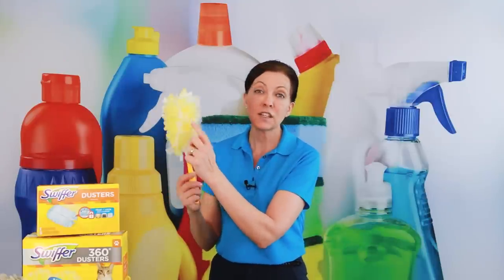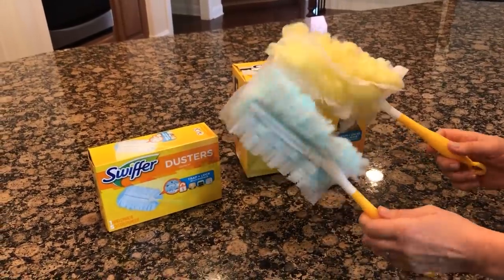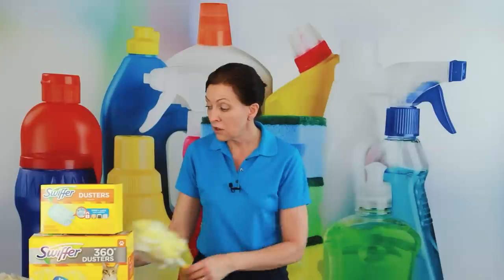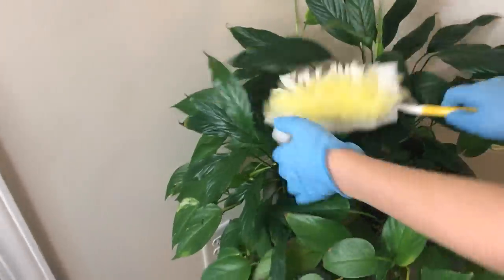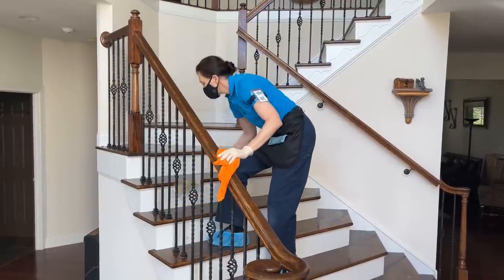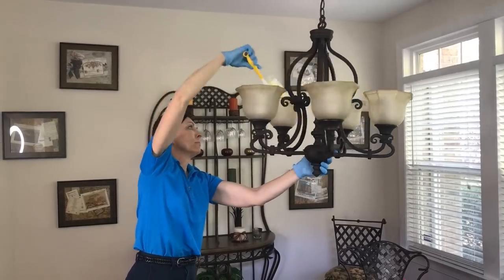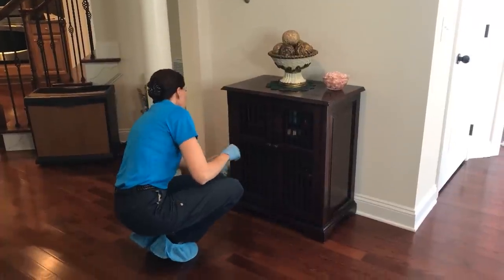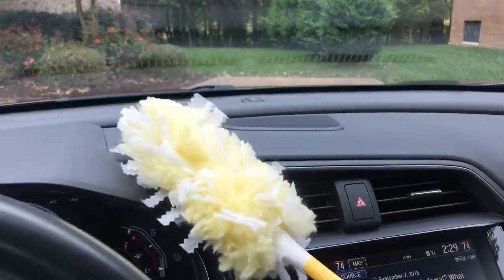Swiffer Duster 360 THE Duster Professional Cleaners Use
This Swiffer Duster 360 productreview will show you why this is THE duster professional cleaners use. It's also if you askangelabrown the best duster for Airbnb, the best duster for car, the best duster for home... you get my drift. If you've caught any Angela Brown videos on just about any platform you'll discover she has a Swiffer Duster 360 in her back pocket. Rumor has it she'll be buried with one - as not to enter the afterlife without her favorite cleaning equipment close by.
The trap and lock technology that SwifferDuster is famous for makes it the 'go-to' favorite for house cleaners worldwide.

Before you buy random cleaning supplies it's great to check online Swiffer reviews for the best duster for your type of cleaning.

You'll be delighted to find they sell a Swiffer 360 starter kit and Swiffer 360 duster 6ft extender for ceiling fans and recessed lighting. NOTE: The Swiffer Duster 360 is also Savvy Cleaner Approved. Yay!

Today's Ask a House Cleaner sponsors are Savvy Cleaner (house cleaner and maid service training and certification.) And My Cleaning Connection (a hub for all things cleaning.)

*** SWIFFER DUSTER 360 CHAPTERS ***
0:00 - What is the difference between a Swiffer Duster 360 and the 180?
0:13 - Who creates the Swiffer Duster?
0:26 - Do the Swiffer Dusters have a smell or a scent?
0:40 - How long is the Swiffer Duster handle?
0:52 - How do you assemble the Swiffer Duster?
1:03 - What duster do professional house cleaners use?
1:17 - How do you keep the Swiffer Duster from falling out of your back pocket?
1:36 - How does the trap and lock technology work with Swiffer Dusters?
1:57 - Who pays for the Swiffer Duster replacement heads, the cleaner or the client?
2:13 - What kinds of gunk does the Swiffer Duster 360 trap?
2:25 - Are the duster refills reusable?
2:35 - What can you use the Swiffer Duster on?
2:45 - How do you dust silk plants?
2:56 - How can I dust real plants?
3:14 - What is the best way to dust blinds?
3:43 - How do you dust glass and fragile items?
4:08 - How do you dust a stairway or stair rails?
4:53 - When should you dust a stairway the beginning or end of the job?
5:05 - How do you dust lights and lamps?
5:35 - How do you prevent light bulbs from breaking when dusting?
5:44 - What is the best duster for flat screen TV's?
5:56 - What is the best way to dust wood furniture?
6:14 - How flexible is the Swiffer Duster?
6:25 - Is there an extended version of the Swiffer Duster handle?
6:40 - How do you dust a ceiling fan?

*** GOOD KARMA LINKS FROM TODAY'S SHOW ***
Swiffer Duster 360 Starter Kit
Heavy Duty Refills - Swiffer 360
Swiffer 360 Dusters Extendable Handle Starter Kit - 3FT
Swiffer Duster 6 Ft Extender
Febreze Scent Swiffer Duster Refills
Microfiber Reusable Refills for Swiffer 360

Most Requested Products

*** SAVVY CLEANER TRAINING & CERTIFICATION FOR HOUSE CLEANERS AND MAIDS ***